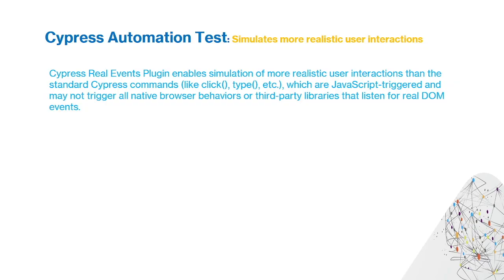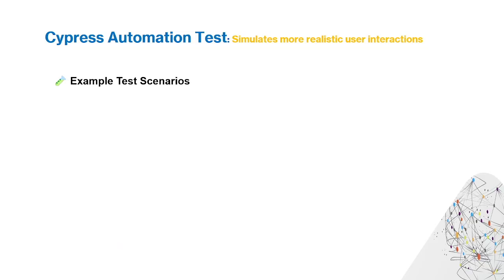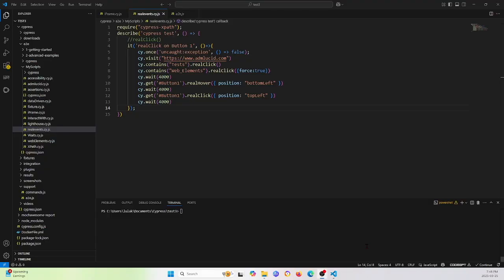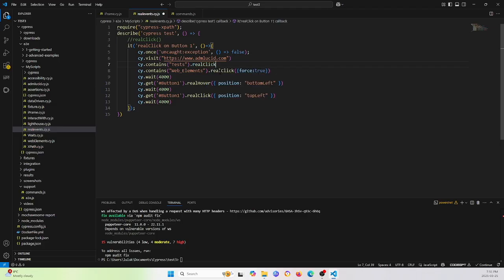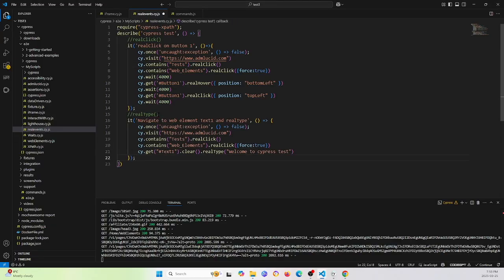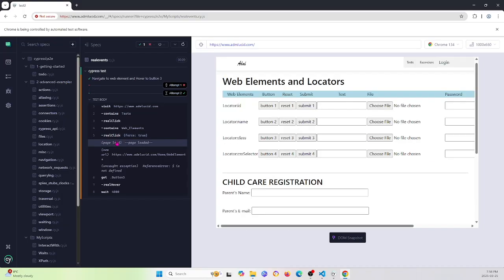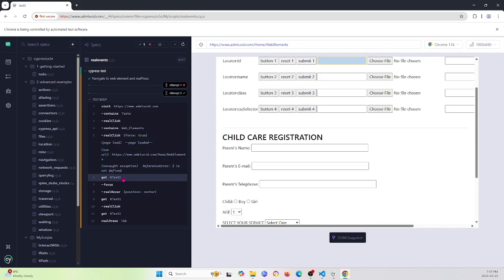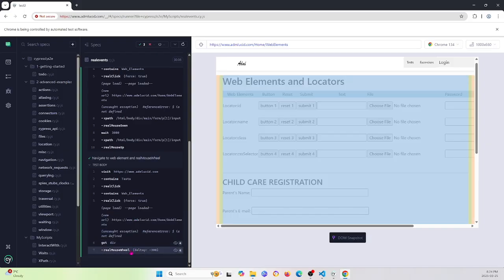Cypress Realistic User Interactions | Setup cypress-real-events Plugin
Stop using fragile JavaScript triggers and simulate true user behaviors natively! In this Cypress tutorial, we look at generating realistic browser interactions using the powerful `cypress-real-events` plugin.

Standard synthetic test triggers like `.click()` or `.type()` interact purely with the DOM layer via JavaScript. This can cause tests to pass or fail incorrectly when handling complex CSS mouseover hover items, pop-up tooltips, or third-party mapping canvases. We walk step-by-step through installing the library via NPM, registering hooks within your `support/e2e.js` layout file, and implementing native browser events. You'll see alternative coding demonstrations: overriding mouse hover states (`realHover`), testing text entry forms (`realType`), mimicking mobile gesture targets (`realTouch`), and splitting mouse actions explicitly (`realMouseDown` and `realMouseUp`) alongside scrolling wheels (`realWheel`).

📌 TIMESTAMPS:
0:00 - Introduction to Real Events Simulation in Cypress
0:15 - Synthetic vs. Native Interactions: Why Standard JavaScript Triggers Miss UI Bugs
0:46 - What is the `cypress-real-events` Plugin? (Leveraging Browser Native Event Systems)
1:03 - Practical Use Cases: Tooltips, Complex Hover States, and Native Focus Elements
1:33 - Command Directory Overview: Unpacking realClick, realHover, realPress, and realTouch
2:25 - Designing a Reusable Test Case for Dynamic Hover Info Icons
3:34 - Lab Setup: Installing the Package and Adding Imports to support/e2e.js File
5:17 - Code Lab: Replacing Synthetic Click Methods with `cy.realClick()`
6:30 - Live Run 1: Launching the Cypress UI and Testing Button Real Clicks
7:49 - Code Lab & Run 2: Simulating Native Keyboard Entry Focus via `cy.realType()`
9:26 - Code Lab & Run 3: Automating Persistent Mouse Overflows via `cy.realHover()`
11:10 - Code Lab & Run 4: Simulating Sequential Key Navigation using `cy.realPress("Tab")`
11:43 - Advanced Code Lab & Run 5: Scripting `cy.realTouch()` and Fragmented MouseDown/Up Arrays
13:34 - Simulating Dynamic Mouse Wheel Scrolling (`cy.realWheel()`) on Canvas Elements

🚀 Keep your tests accurate to true human behaviors and eradicate false-positives!

📚 Resources Mentioned:
🔗 GitHub: cypress-real-events Plugin